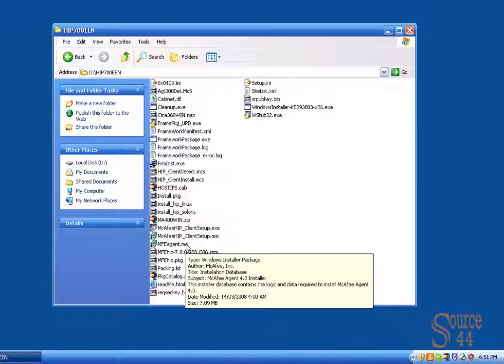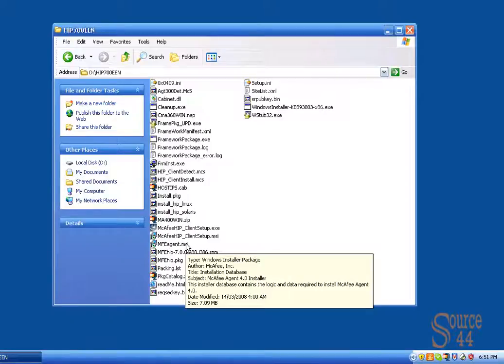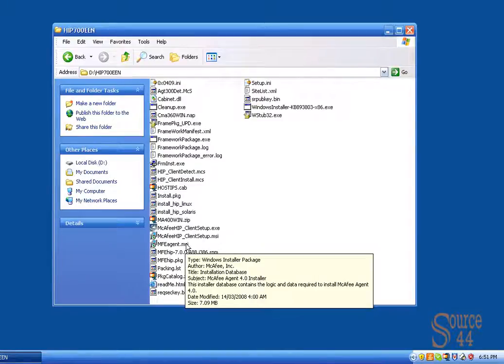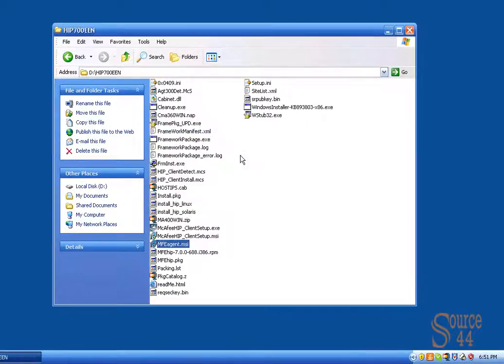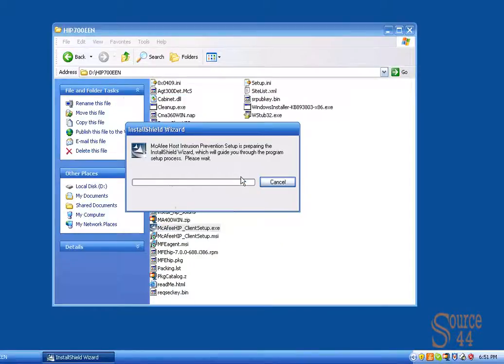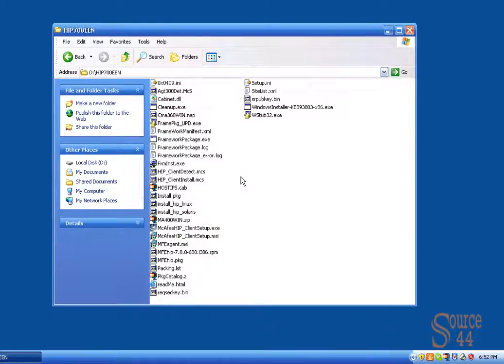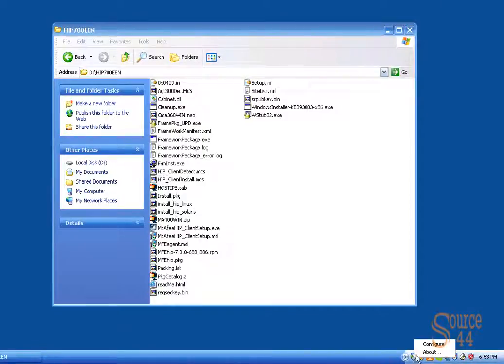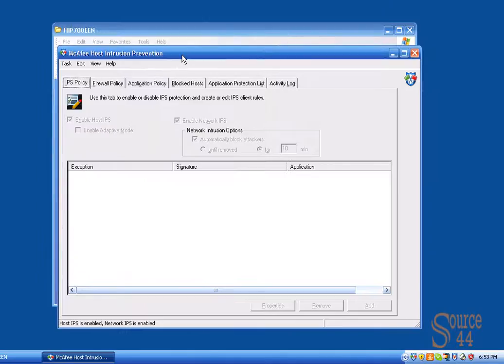Standalone McAfee HIPS installation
This video demonstrates how to install McAfee's HIP product offering as standalone.